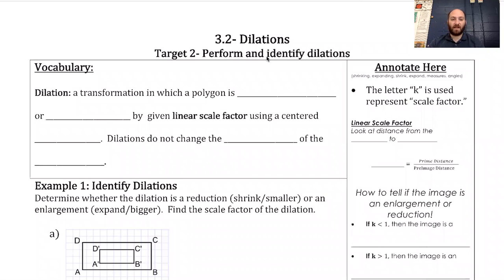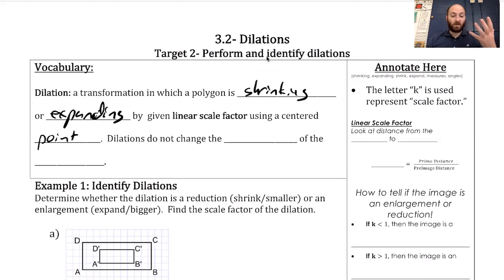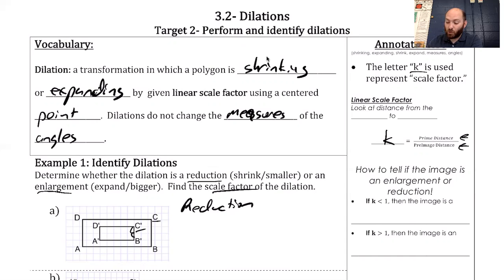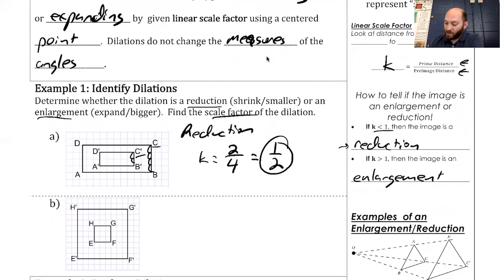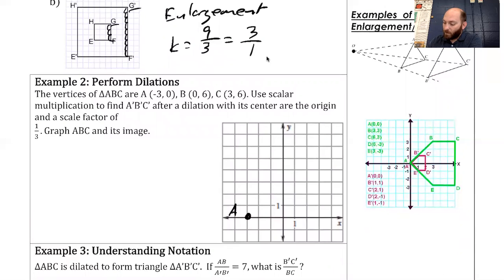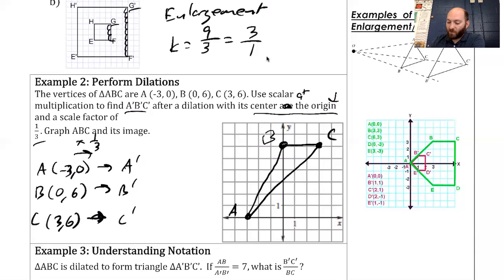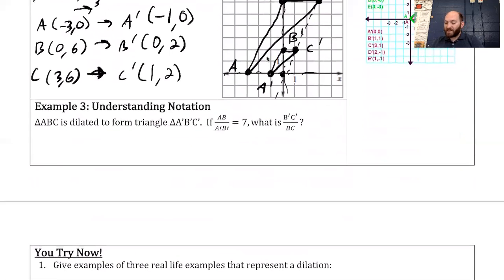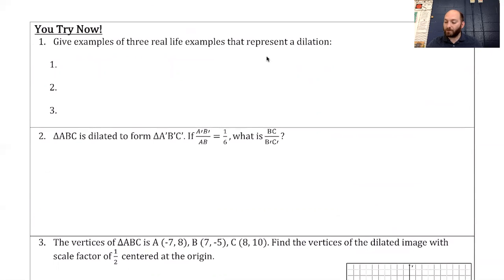3 2 Dilations